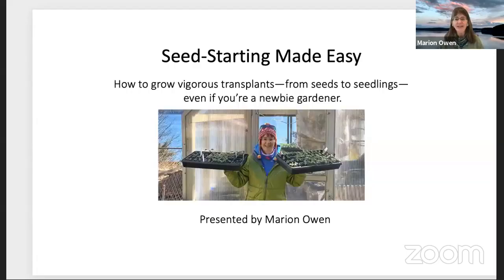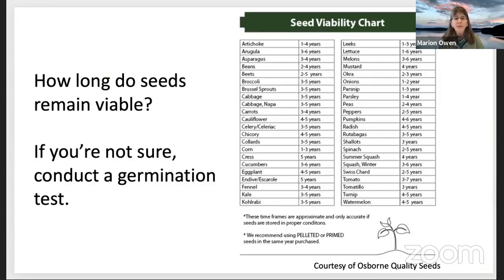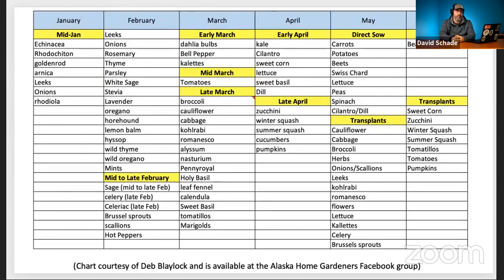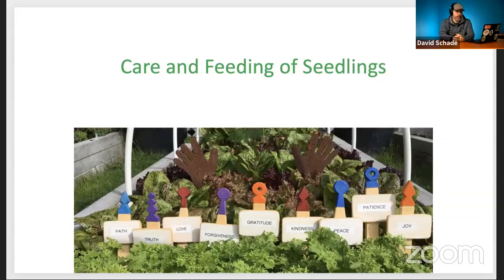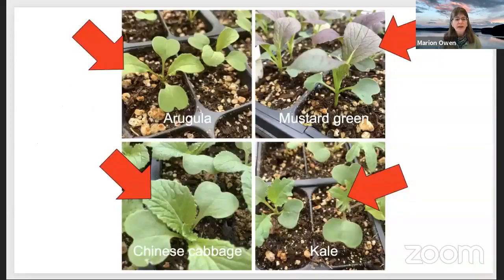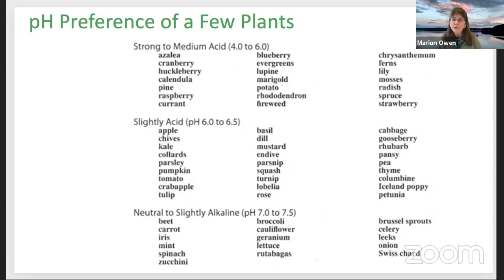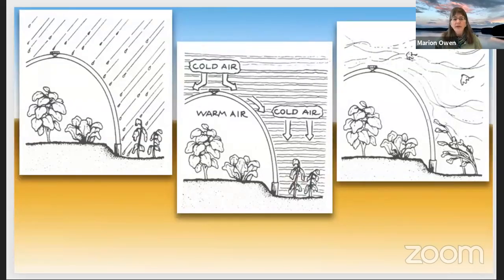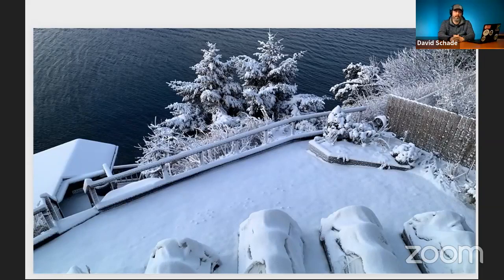FB Live 3/11/21 - Seed Starts with Author Marion Owen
Division of Agriculture lead agronomist Rob Carter is joined by gardening expert and author Marion Owen to discuss starting seeds for this spring. Marion Owen has enthusiastically gardened in Kodiak since 1986. Known as the Fearless Weeder and Compost Coach, she has written weekly organic gardening columns for 25 years, which are published each Monday in the Kodiak Daily Mirror and on her blog (MarionOwenAlaska.com). Marion is a New York Times bestselling author and has been featured in Reader's Digest, Better Homes & Gardens, Alaska Magazine, National Geographic Traveler, and The Smithsonian, to name a few. She connects with gardeners around the world through her Garden Shed newsletter. Marion believes that gardening -- even sowing a few seeds--is more than an activity: It's a quiet and peaceful haven in these unusual times.

My favorite natural solutions for feeding plants and controlling pests

Is winter composting possible?